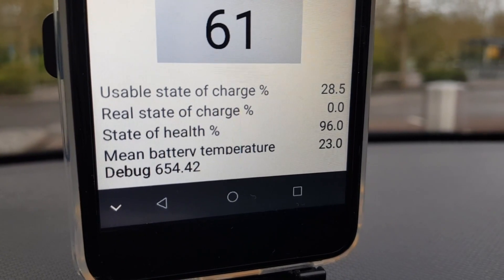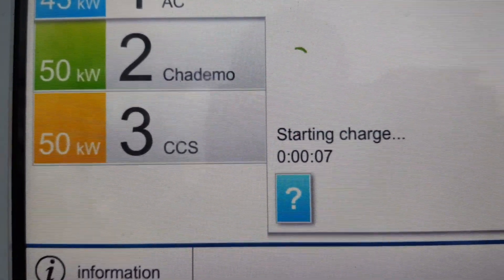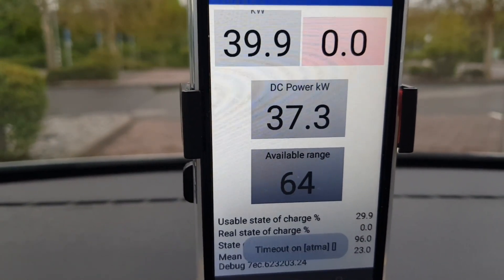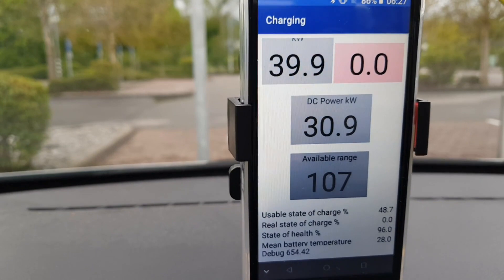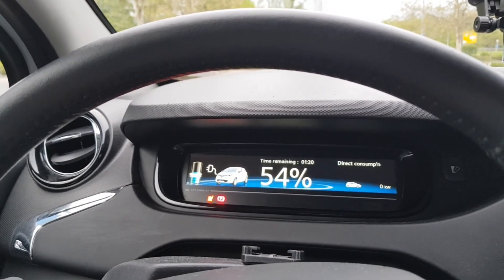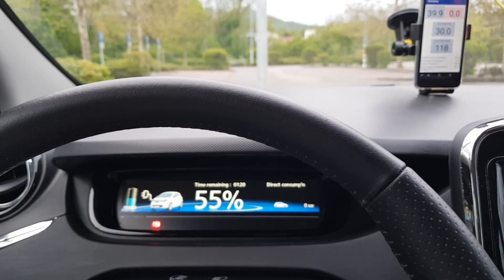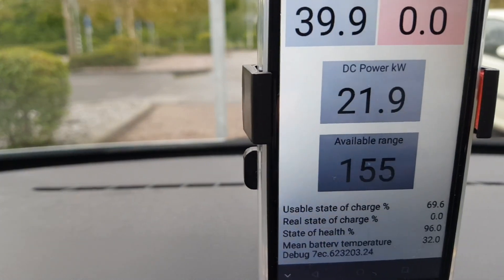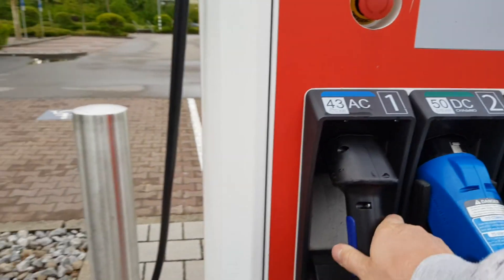🔴 Renault Zoe Q90 41 kWh battery - charging with 43 kW from 30 to 75 percent SOC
I show the charging speed and DC kw power during charging my Renault Zoe Q90 with the quick charging engine from 30% to 75% state of charge.